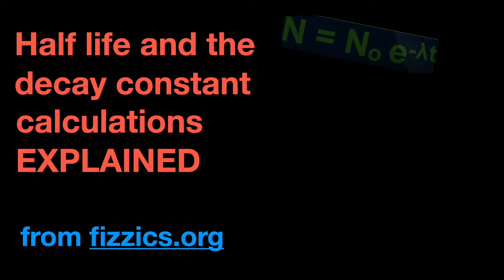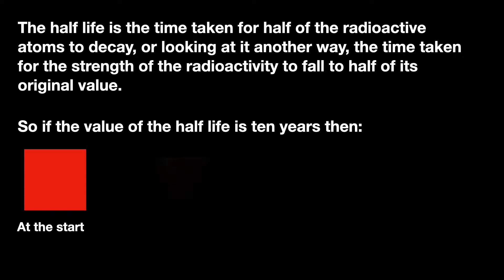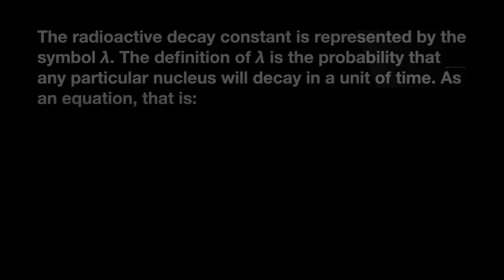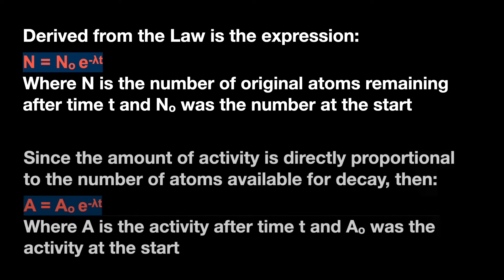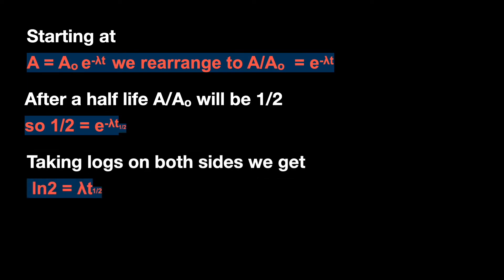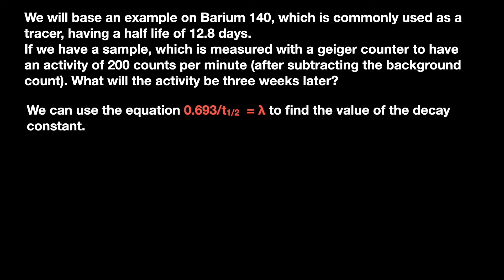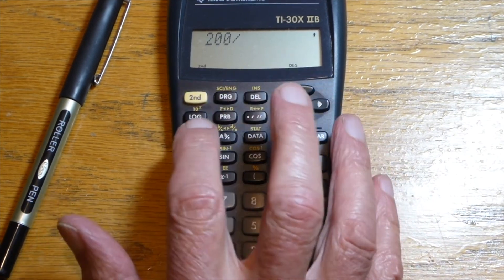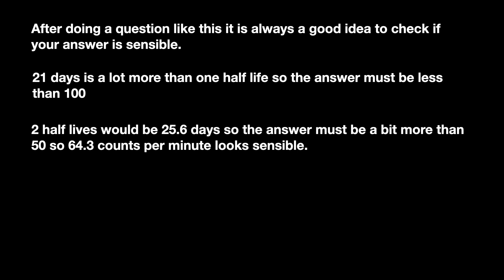The decay constant and half life explained with calculations: from fizzics.org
More advanced study of radioactive decay and estimating past or future levels of radiation require an understanding of the decay constant. The video explains what the decay constant is and how to calculate the value. The last part is an example of using the decay constant to calculate future levels of radiation.